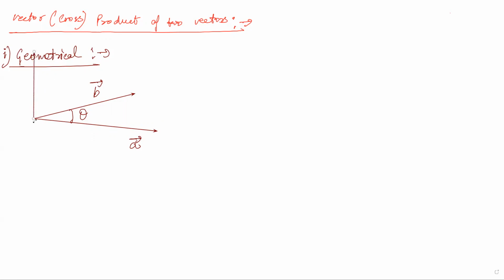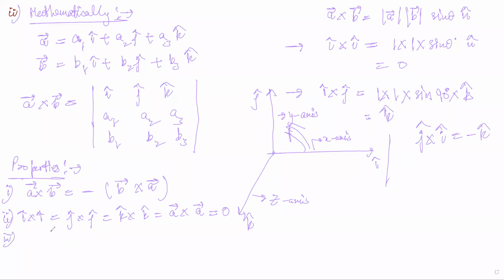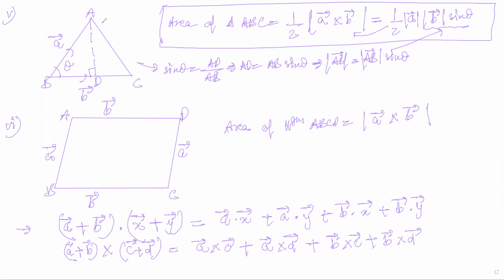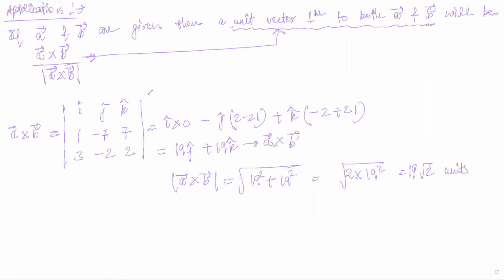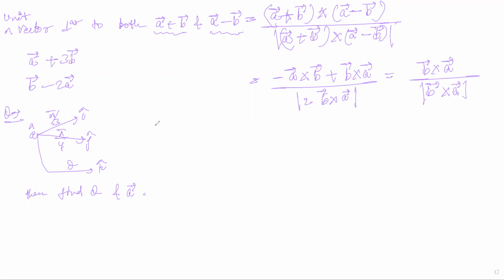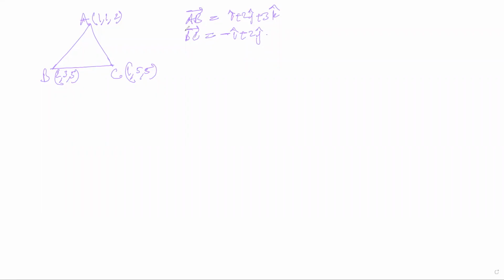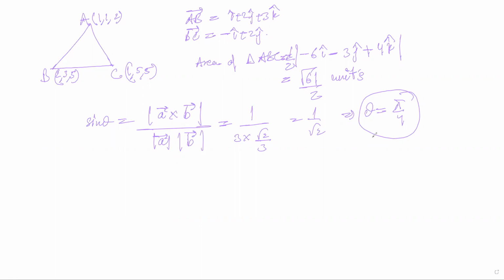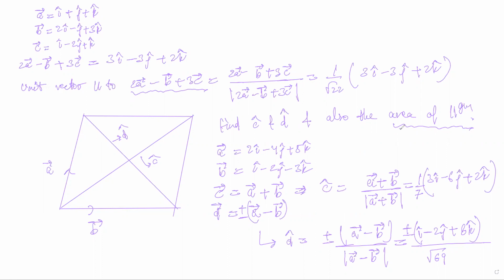Learnivio | Vector | Lect 5 | 12th MEG | 22-01-2022